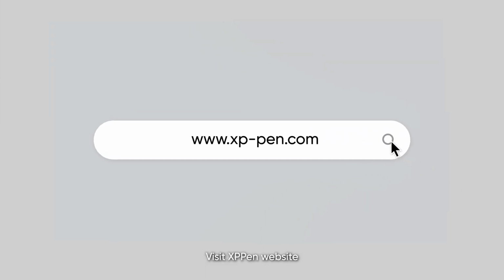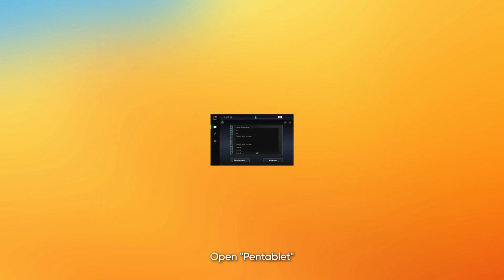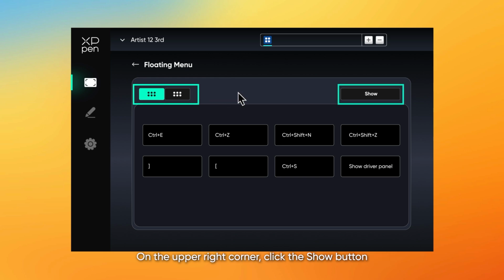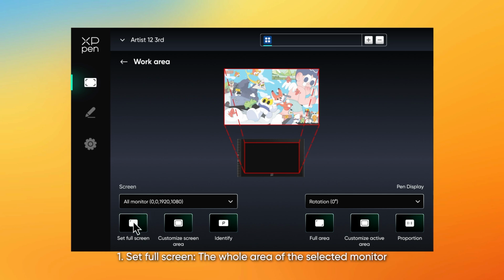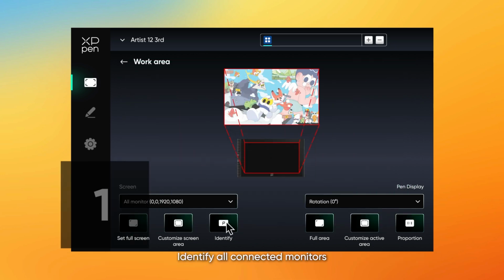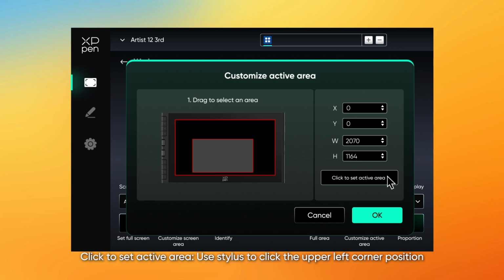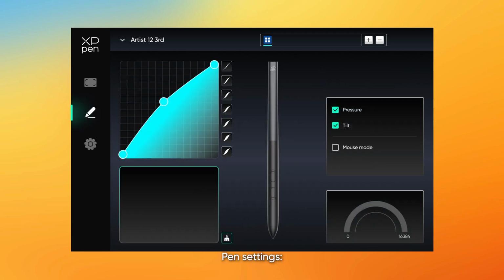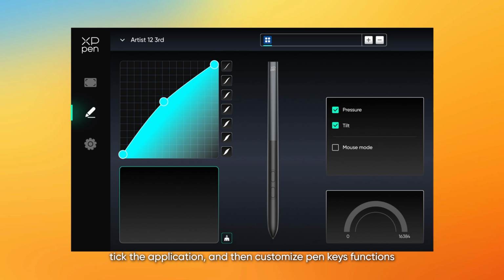How to Correctly Install Artist 12 3rd Drawing Display Driver Setup.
🌟 X-Dial Shortcut
🌟 X4 Smart Chip Stylus
🌟 16K Pressure Levels
🌟 2g Initial Activation Force
🌟 Foldable Stand
🌟 99% sRGB Color Gamut Coverage